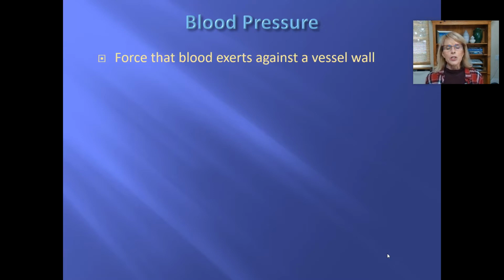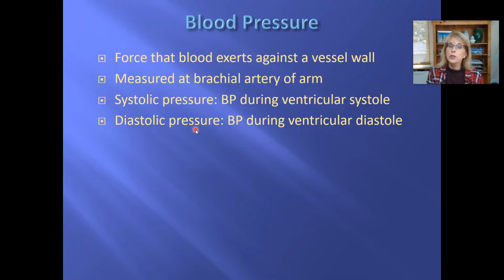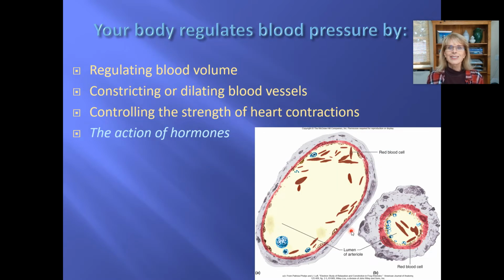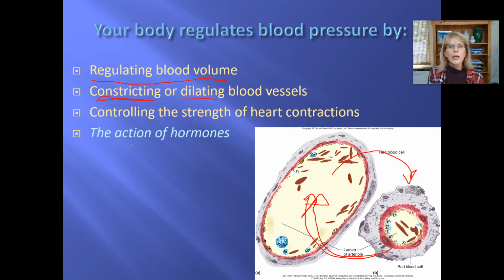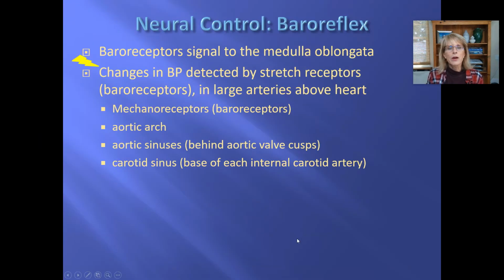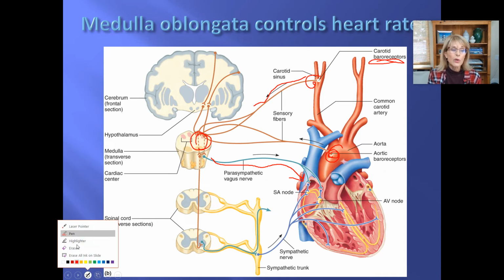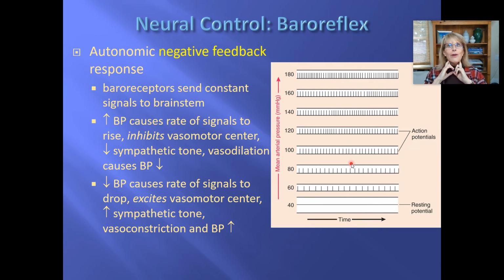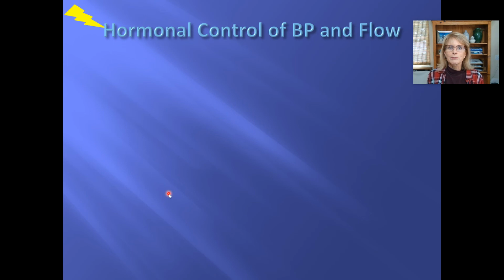Heart/Cardiovascular system 10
Introductory human physiology, cardiovascular system, blood pressure, heart